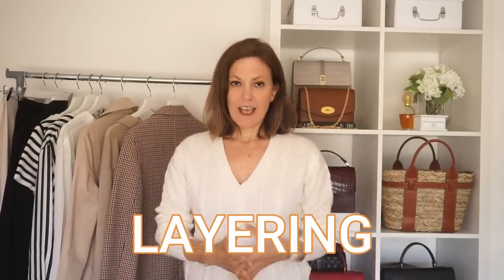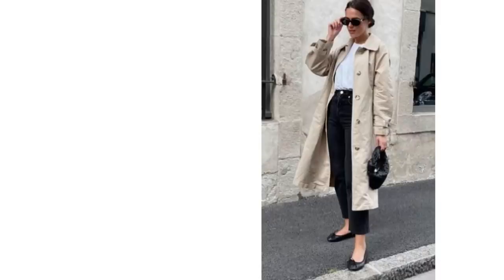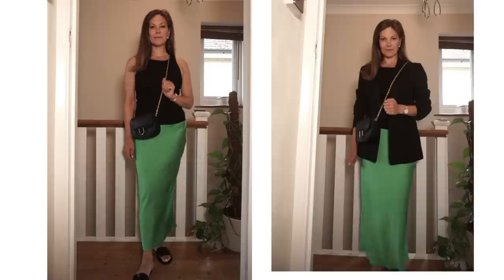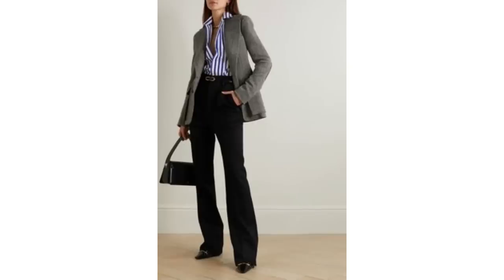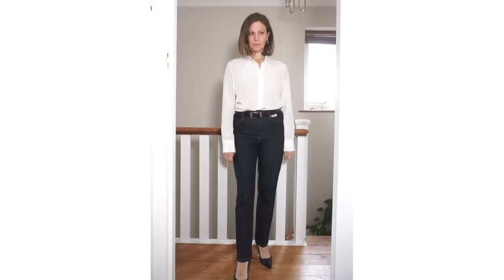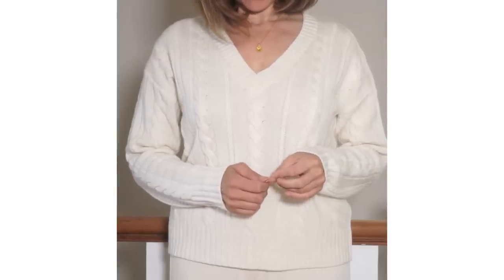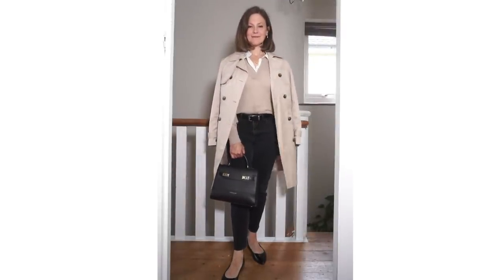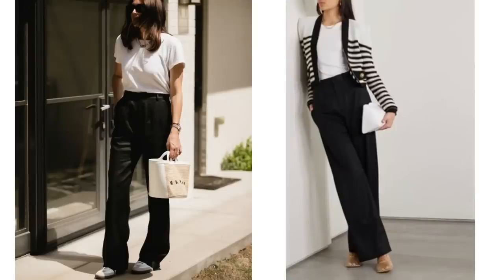The #1 Mistake Well Dressed Women NEVER Make When Transitioning Their Wardrobes from SUMMER To Fall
*Combinable With Site's 'BOGO25% OFF' Limited-Time Deal

'French Women don't get Facelifts'
'French Chic'